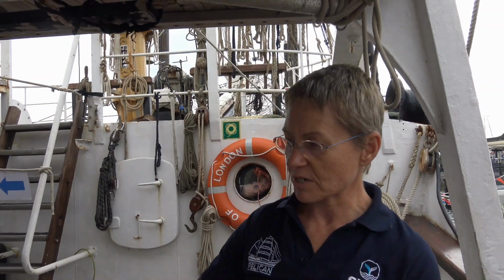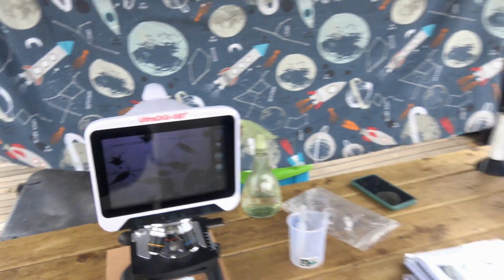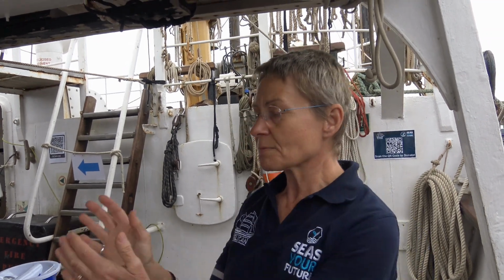PELICAN OF LONDON:The History. Originally named 'le Pelican' the Pelican . Viits Plymouth in 2023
PELICAN OF LONDON:The History. Originally named 'le Pelican' the Pelican of London tall ship was built in France in 1948 to work as a fishing trawler in the Arctic for 20 years, …